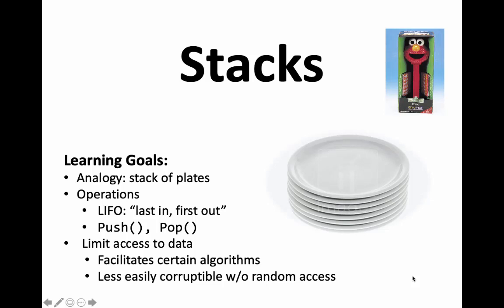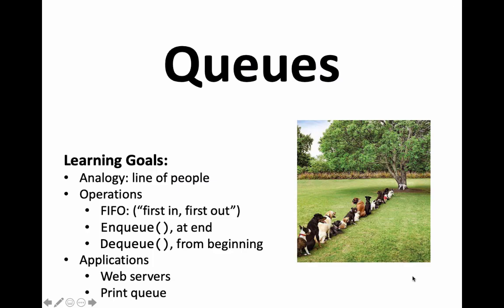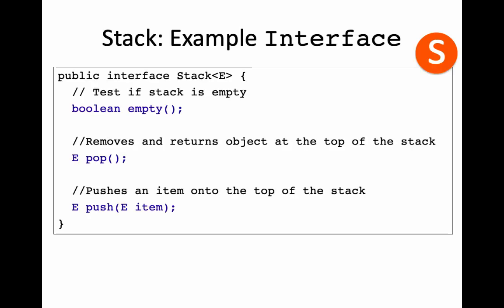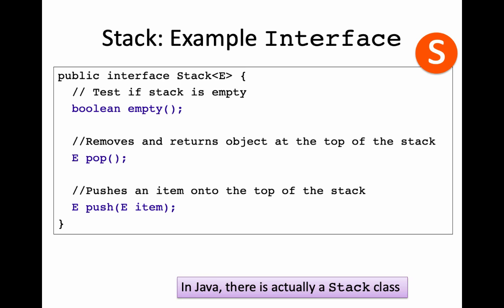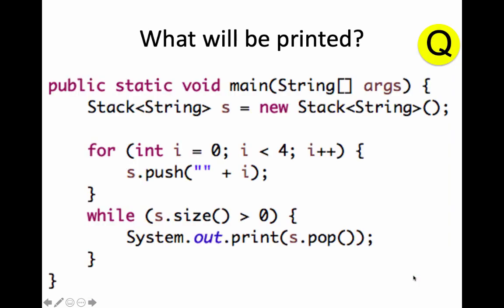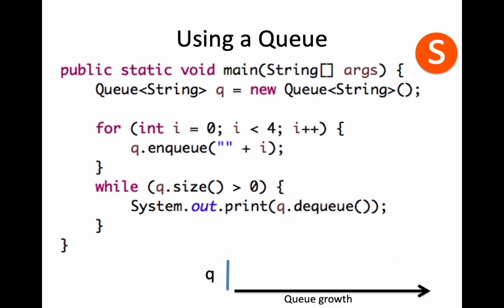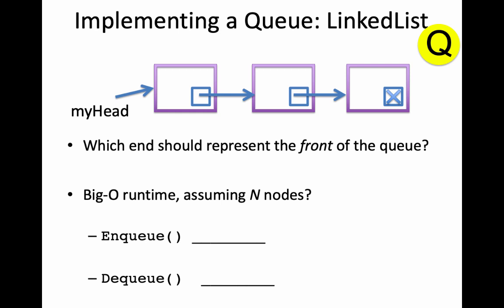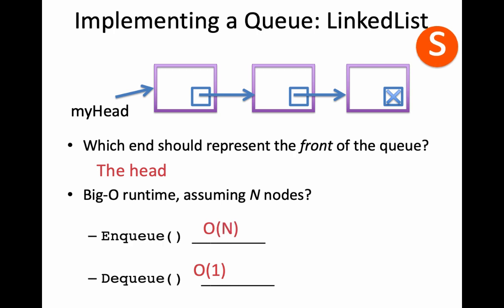Stacks and Queues + Interface and BigO practice